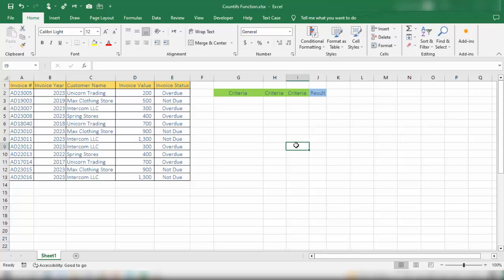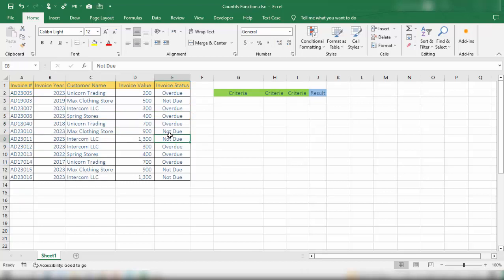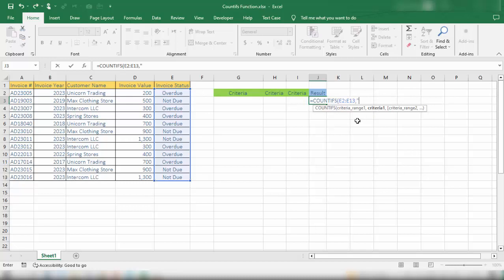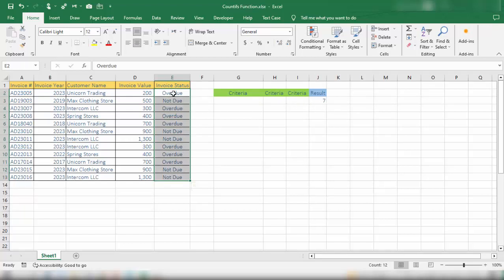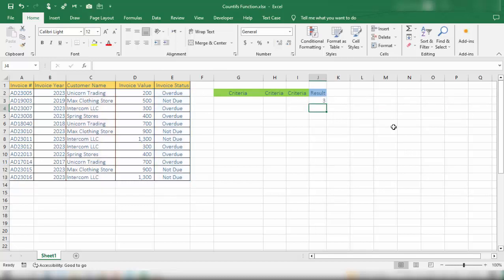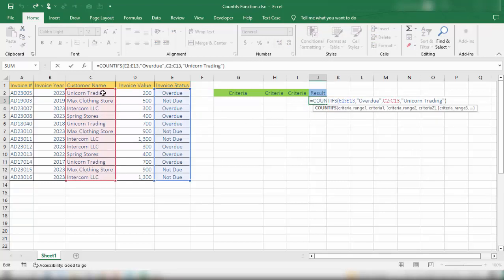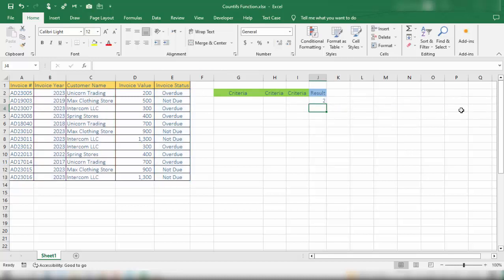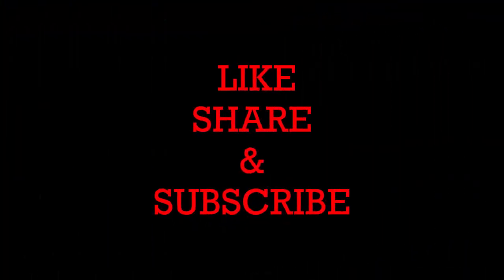How to use Countifs Function English | Excel Functions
Countifs function is one of the excel's functions that are very useful in daily work. Countifs function counts cells that meet one or more thatn one criteria or condition. Countifs function even replaces Countif function if there is only one criteria. More details with examples are explained in this video.

Countifs
Countif
Countifs functions
Countifs formula
Countif function
Countif formula